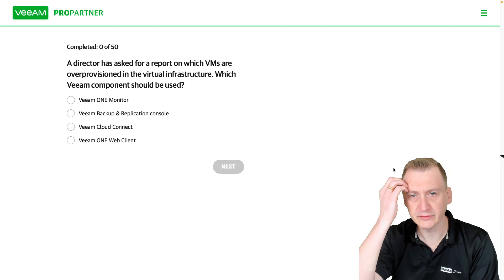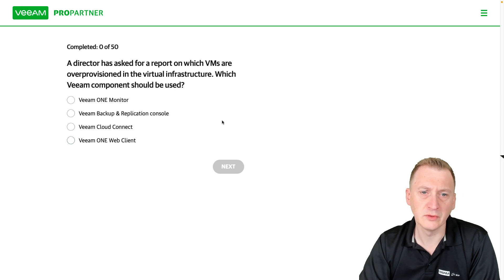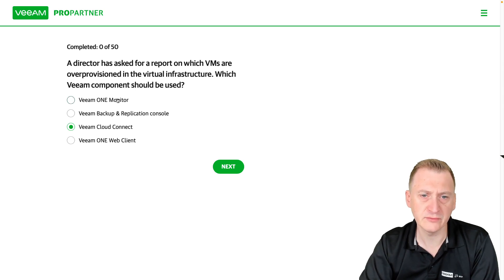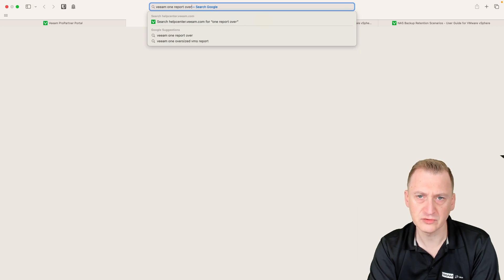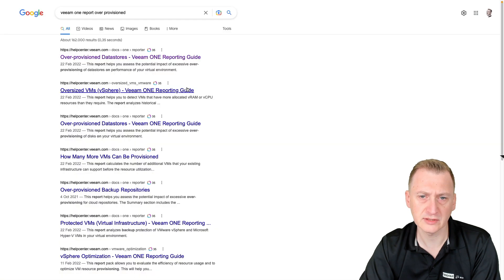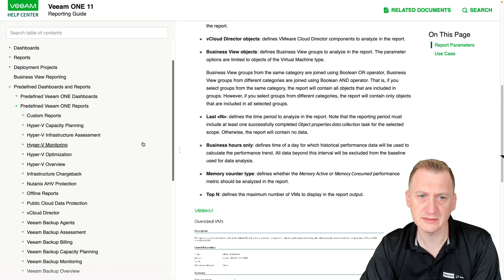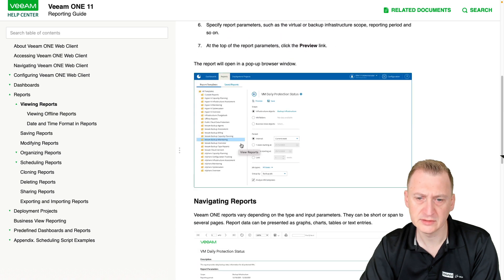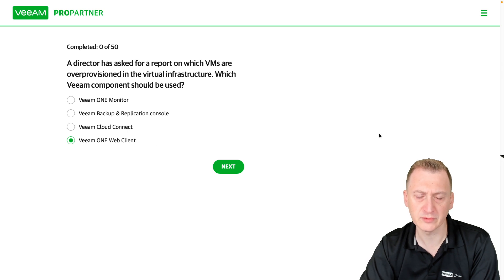Veeam Certified Engineer - VMCE 2021 practice exam official: Question 08